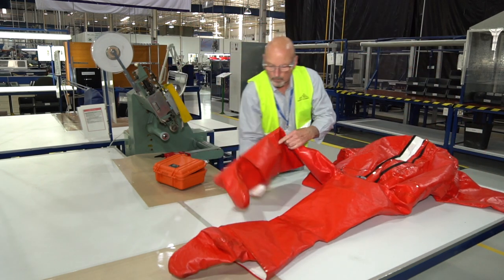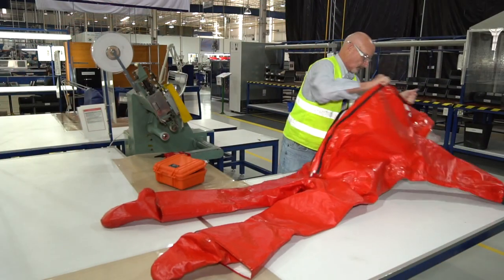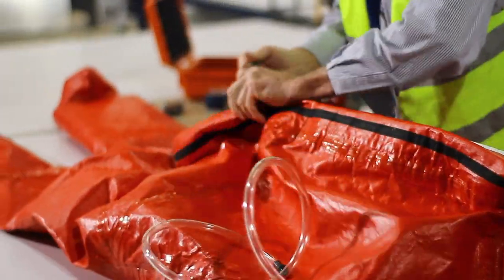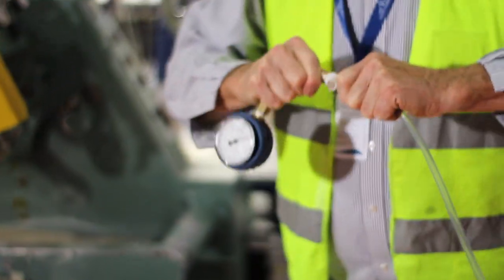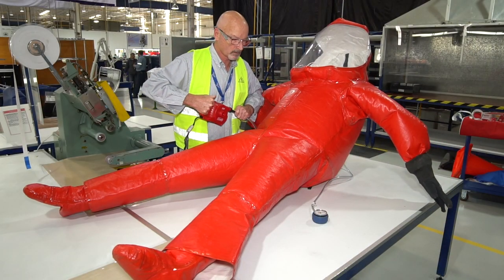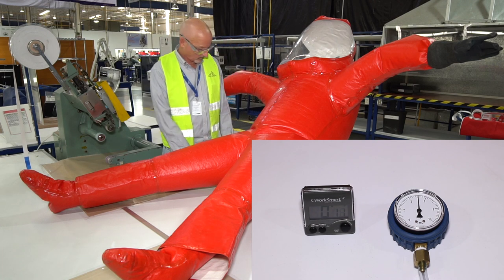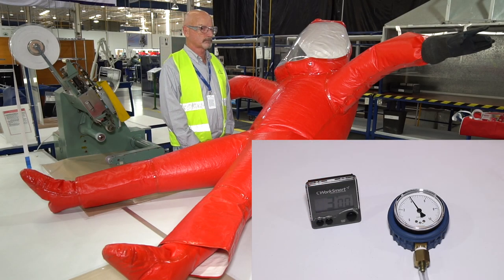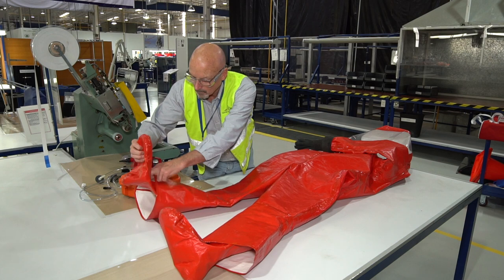ONESUIT PRESSURE TEST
How to Pressure Test a ONESUIT® Protective Suit in accordance with ASTM F1052